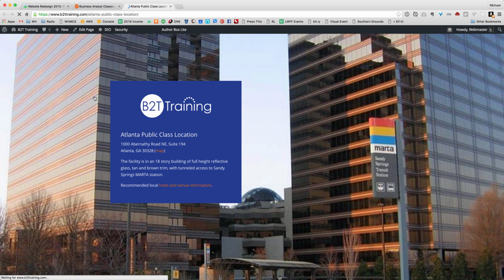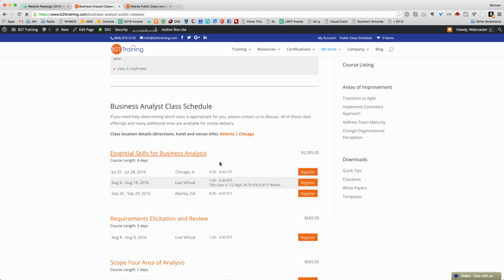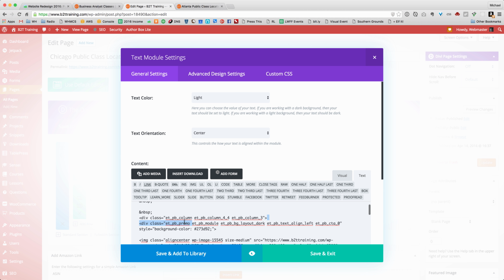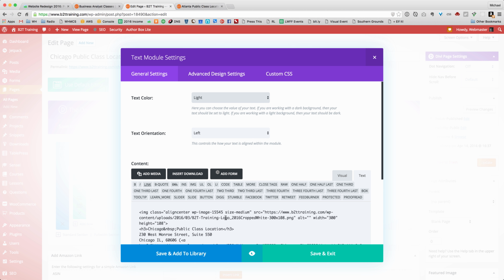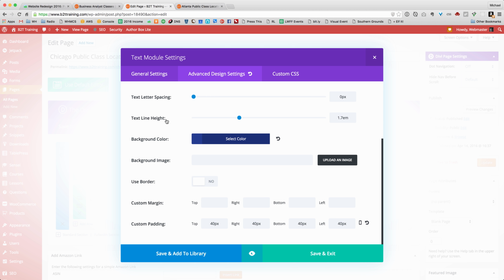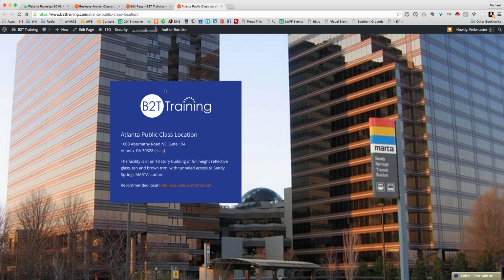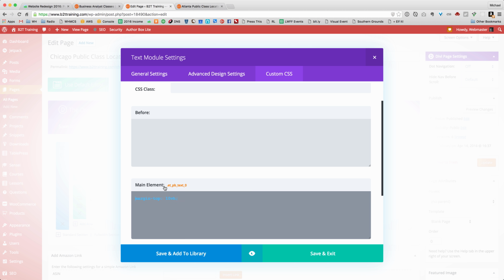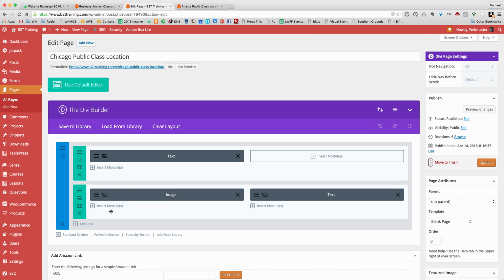Fullscreen background layouts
Some tips for building fullscreen background layouts with Divi.